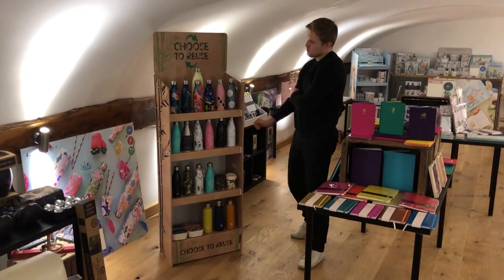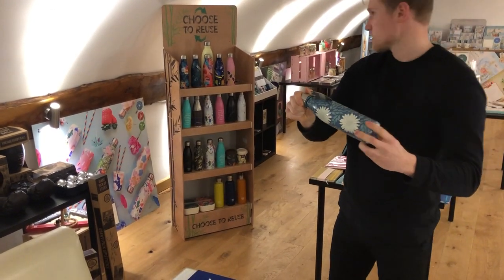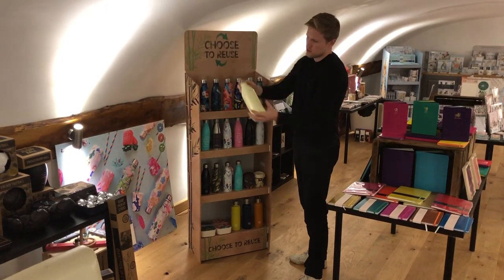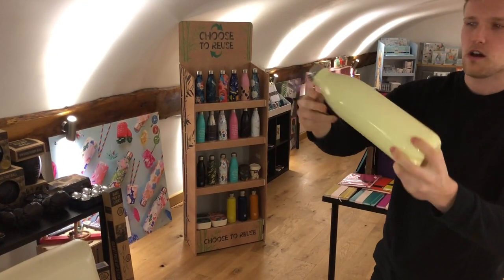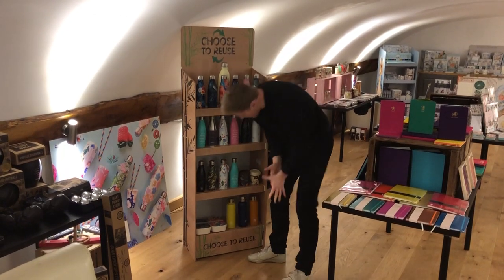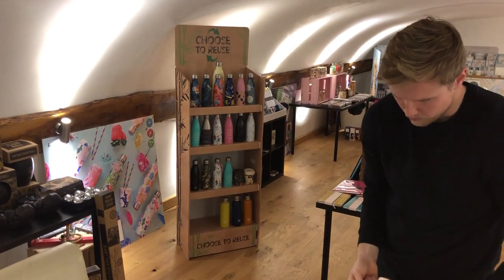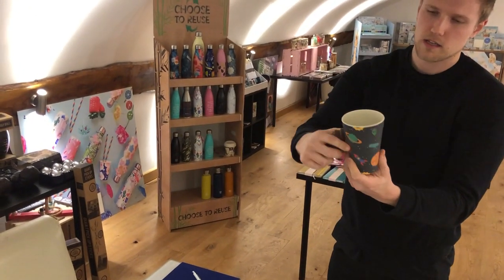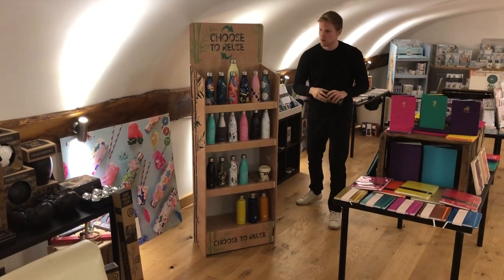Hydration Bottles, Bamboo Coffee Cups & Bamboo Lunch Boxes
Stainless Steel Vacuum Flask Hydration Bottles.
Double Wall Construction in 500ml & 1litre sizes.
Keeps liquid cold for 24 hours and hot for 8 hours.
BPA Free Materials, spill proof lid.
Bamboo Coffee Cups and Bamboo Lunch Boxes
Manufactured by Robert Frederick Ltd